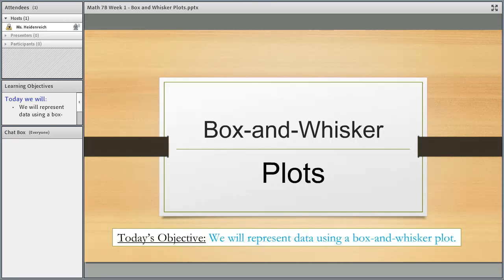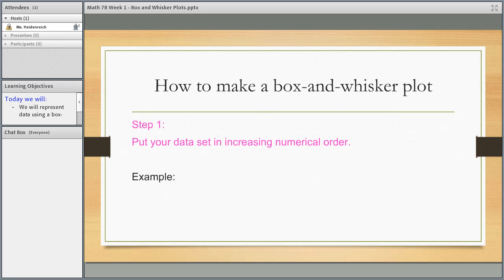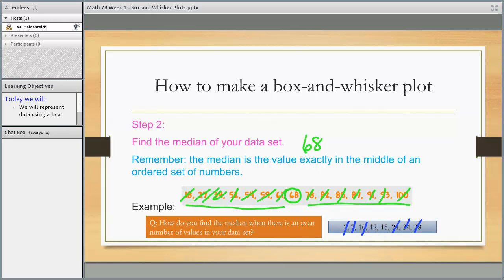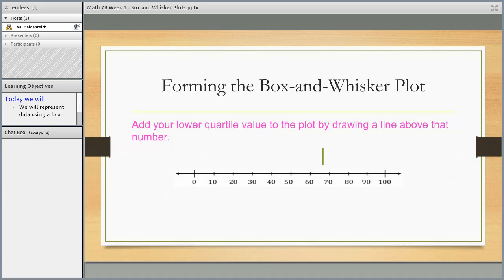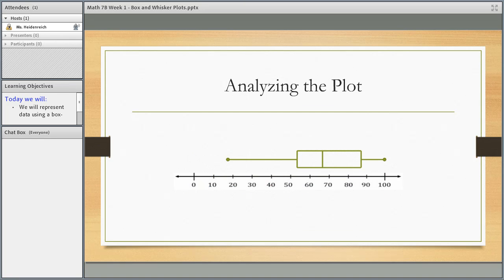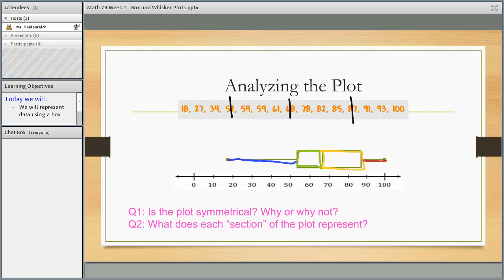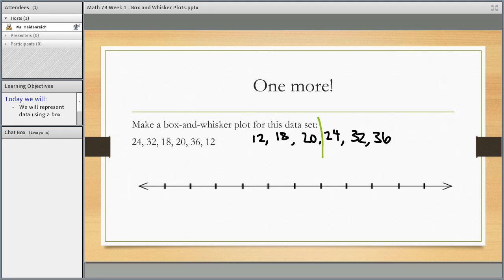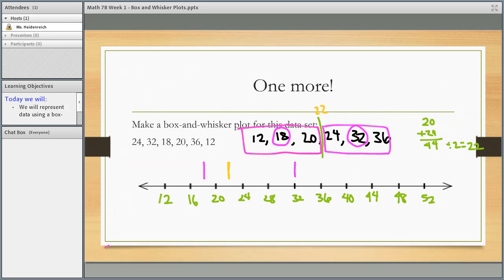Math 7B Week 1 - Box and Whisker Plots